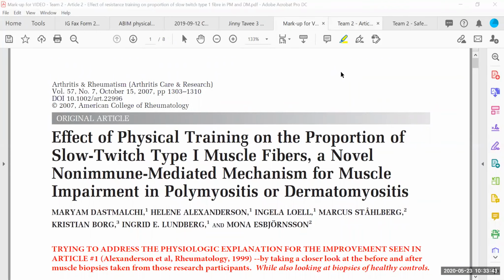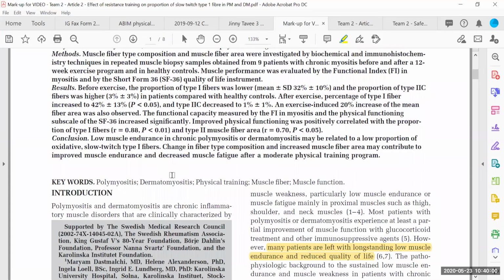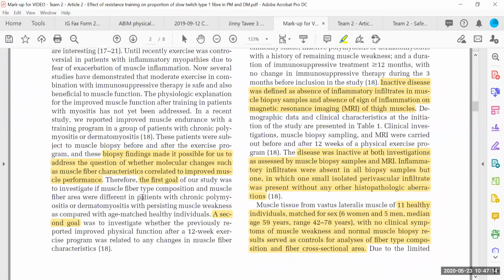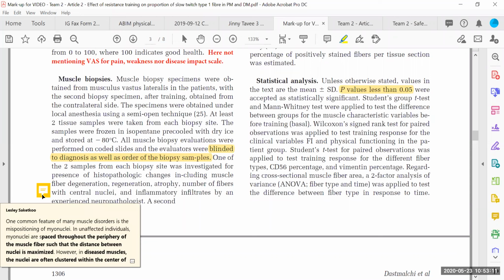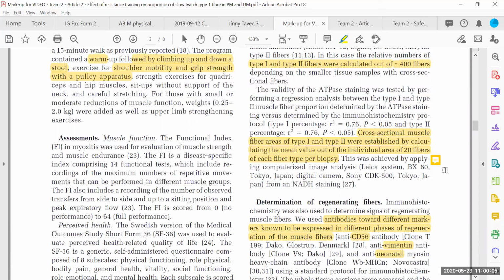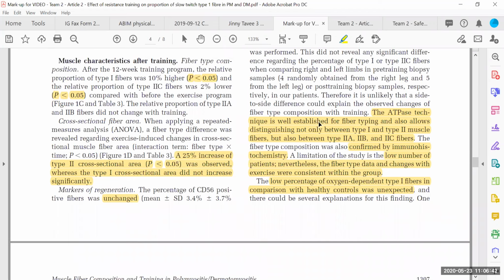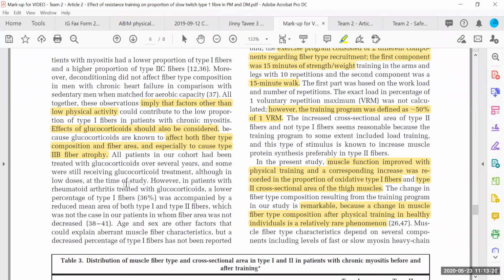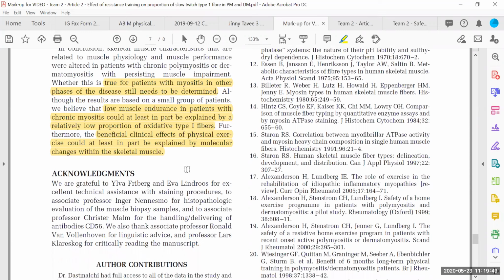Article #2 Dastmalchi Alexanderson Type I Slow Twitch Muscle Fibres in stable DM and PM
IMACS ICER - Team 2 - Article #2

Take care
lesley